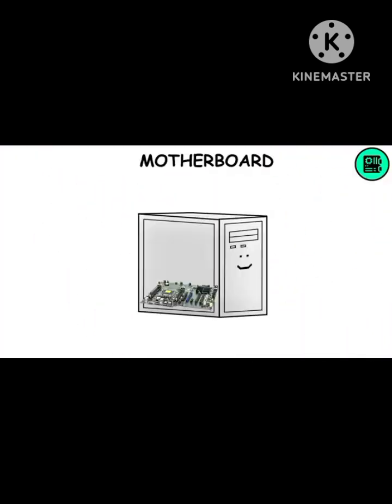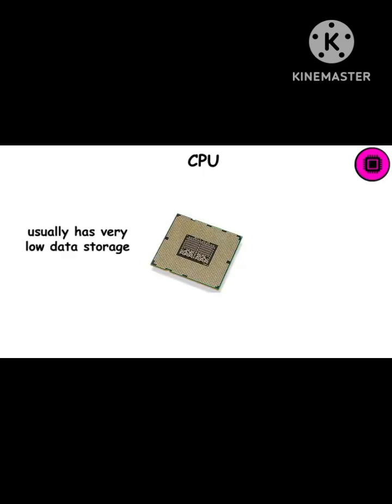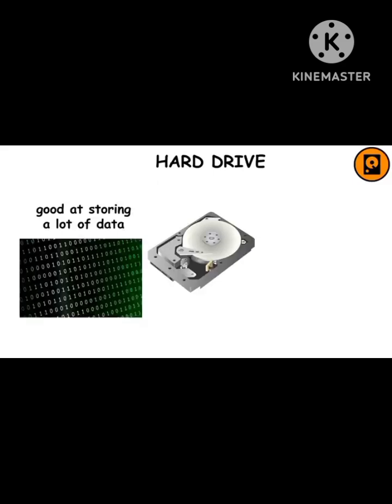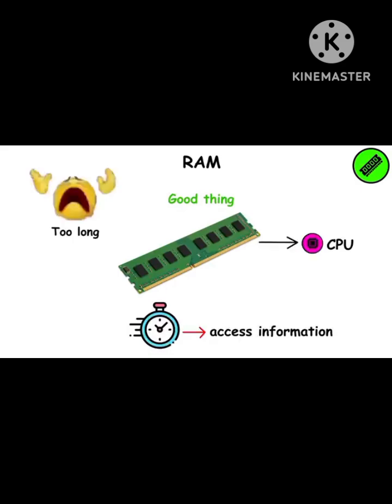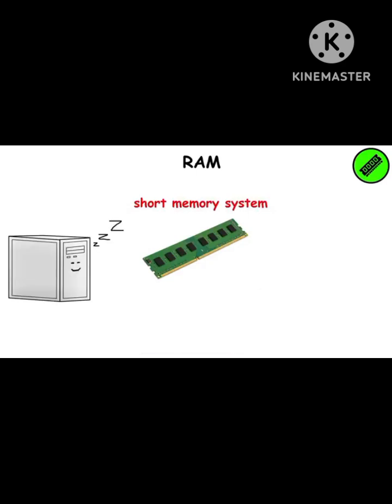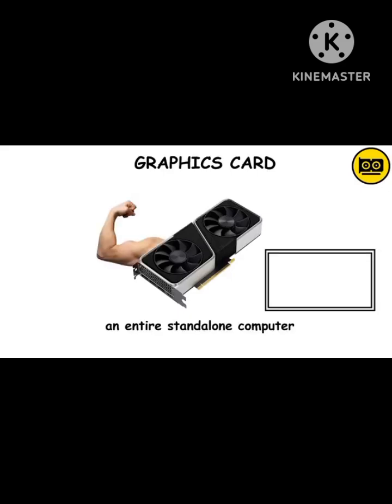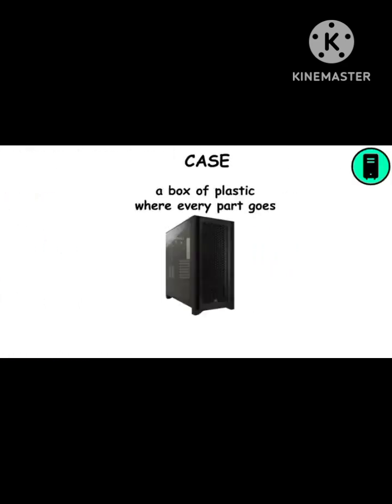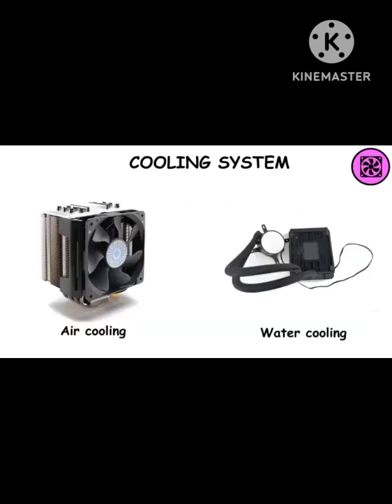The parts of computer 🖥️🖥️|QMM PC facts